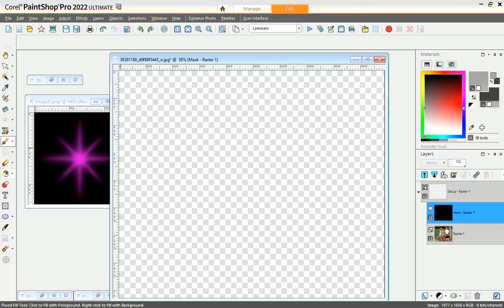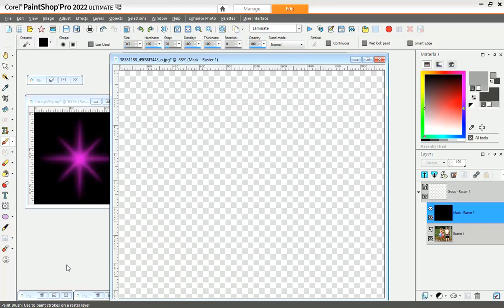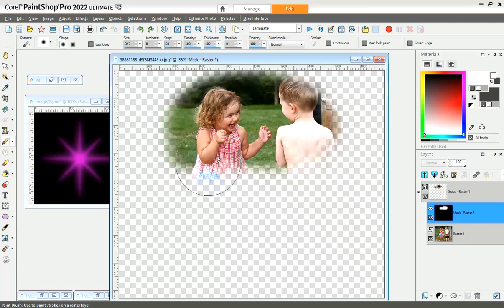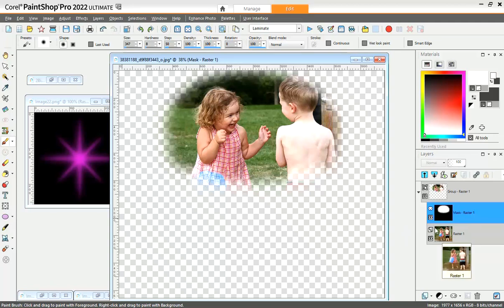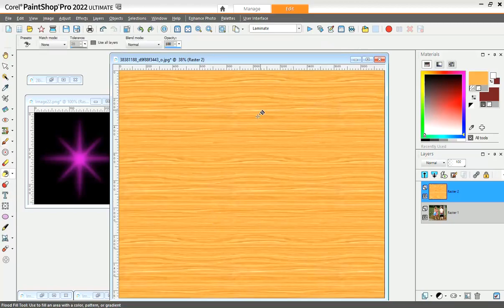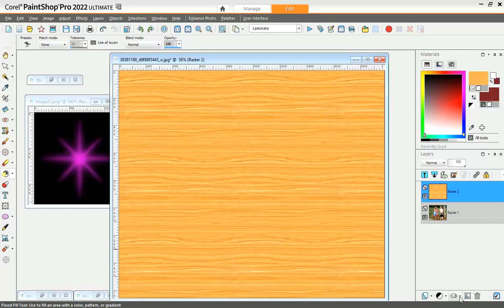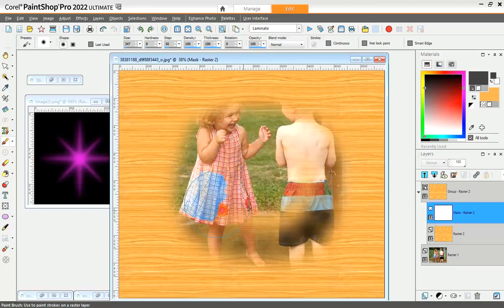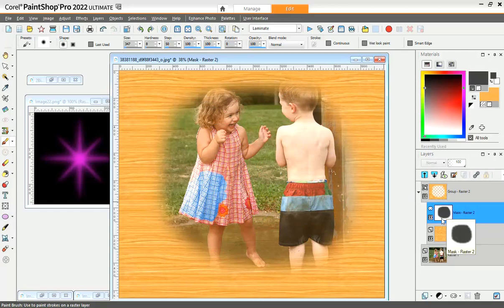Crack The Code: Hide All Vs. Show All Masks In Paintshop Pro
Dive deep into the world of masking in PaintShop Pro in this tutorial. Discover the critical differences between the 'Hide All' and 'Show All' options in masks and learn when to use each for optimal control over your image editing.

I'll demonstrate practical examples, including how to selectively reveal or conceal parts of your image to enhance visual impact. Whether you're looking to highlight a face or create intricate photo effects, understanding these masking techniques will greatly enhance your editing prowess.